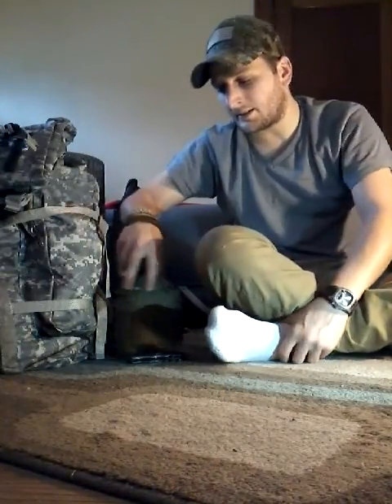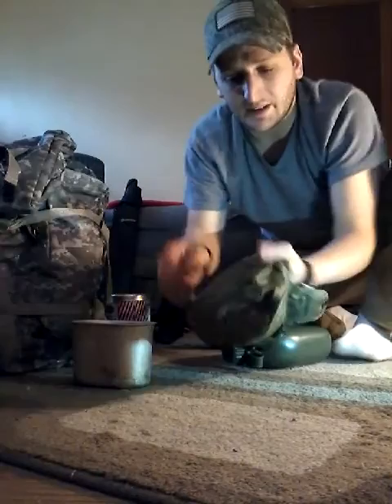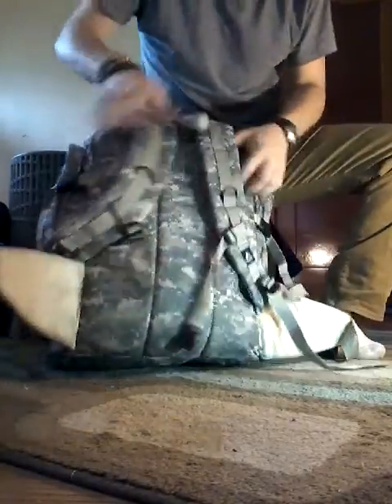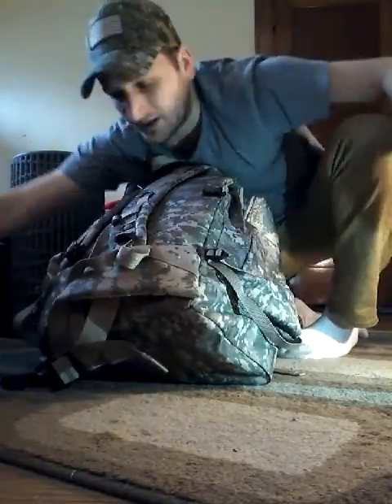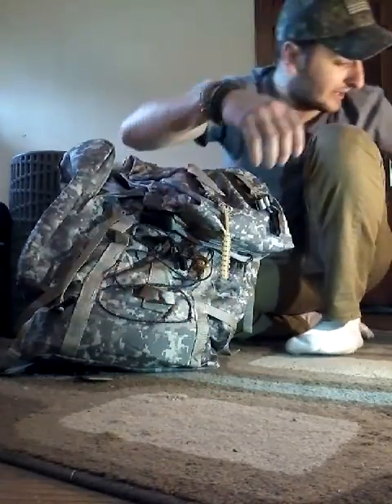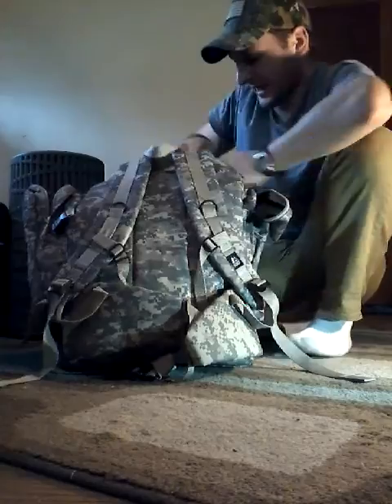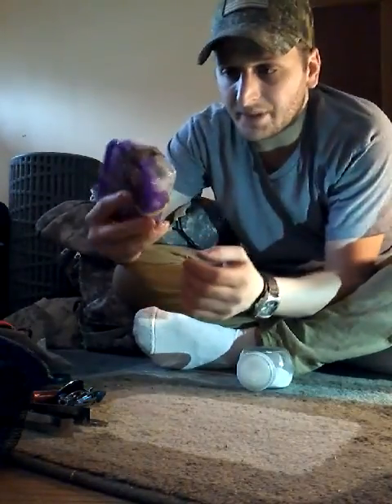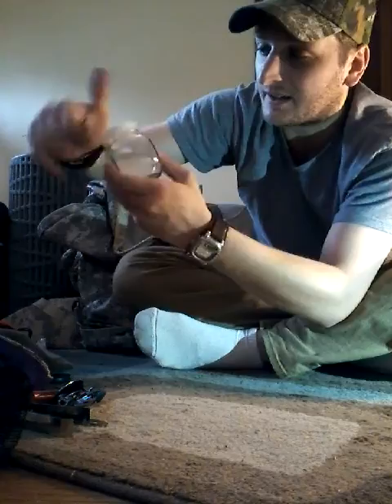My bushcraft/survival kit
This video shows my bushcraft & survival kit. I used my tabet so the video and lighting are not very good. Forgot to show my big bucksaw and full size axe. Hope you like it.